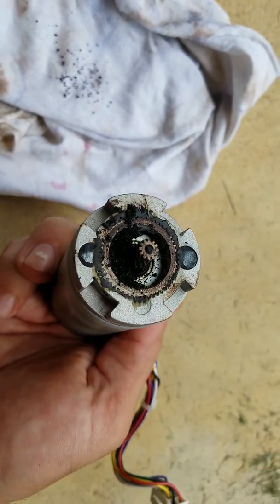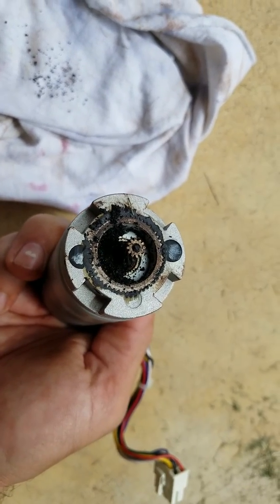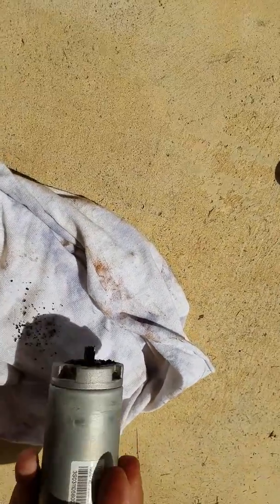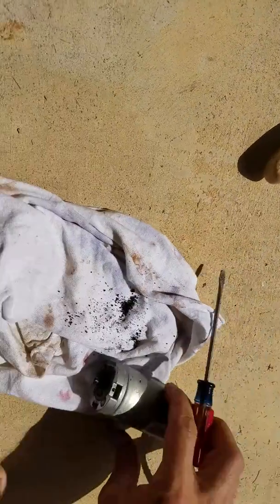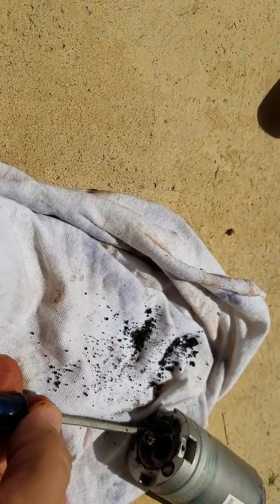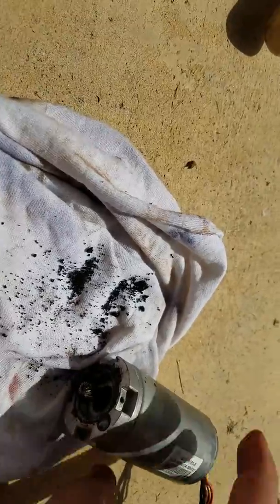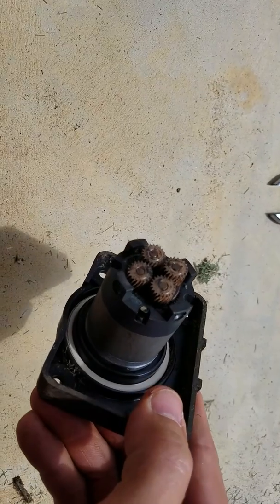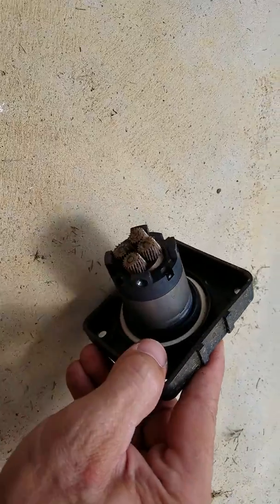Husqvarna 450X Automower wheel motor Planetary Gear box lubricant failure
Lubricant failure in the wheel motor